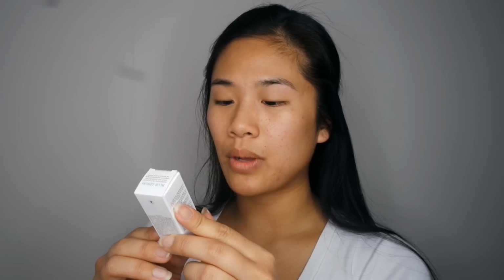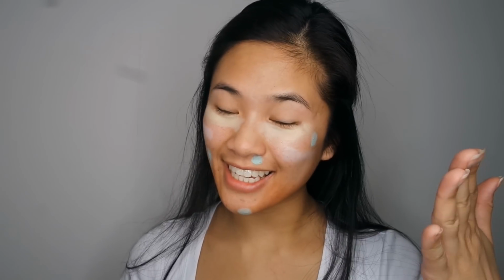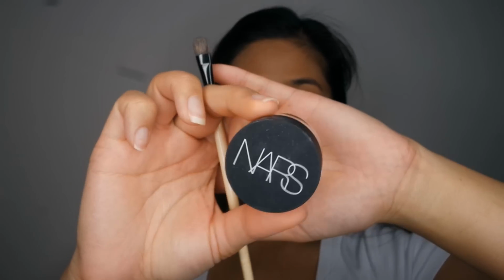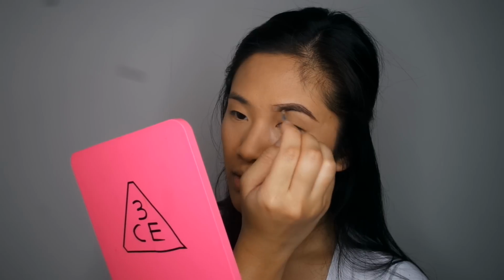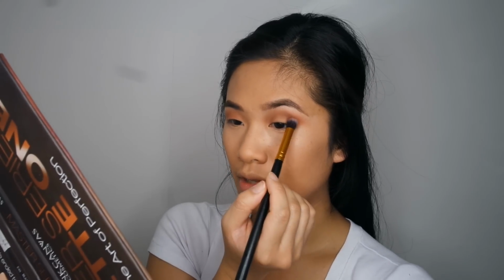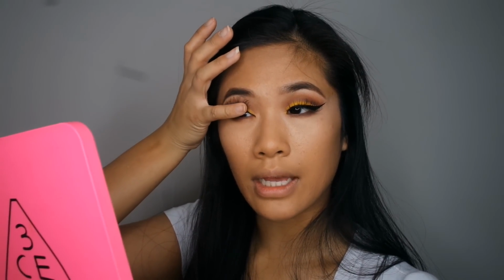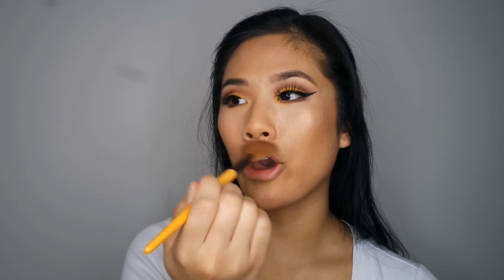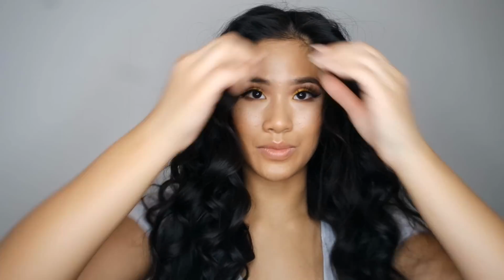GRWM YESSS IM BACK OMFG || Yellow cut crease & soft contour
Products
loreal foundation true match
nars concealer
smashbox pore minimiser primer
collection 2000 loose powder
winky diamound powder
tom ford bronzer
artist couture hihglight
blankcanvas eyeshadow palette
smashbox cover shot palette in bold
mac red brick eye shadow
nyx cosmetics eyeliner
lilly lashes in opulence
urban decay lipstick in naked2 and lipgloss in rule34

lingktang